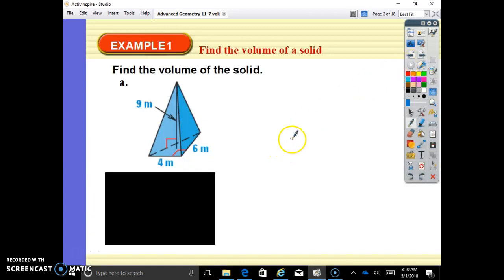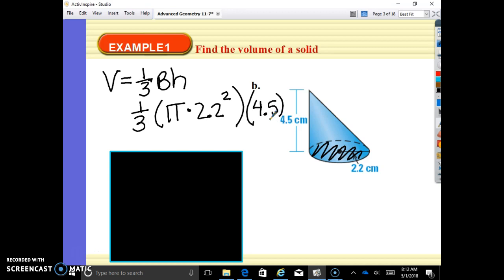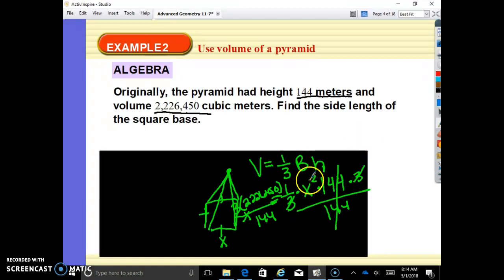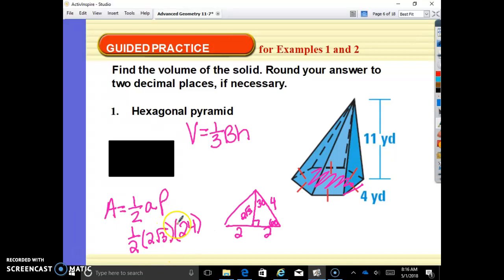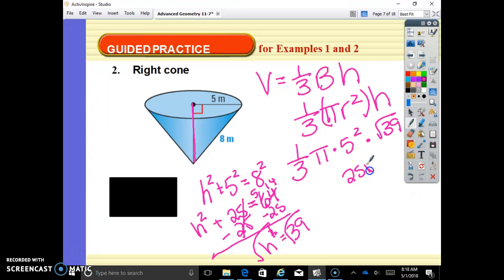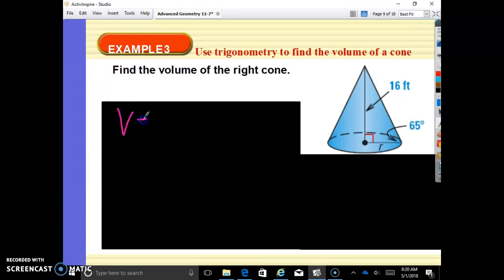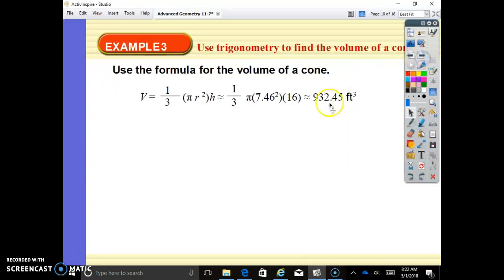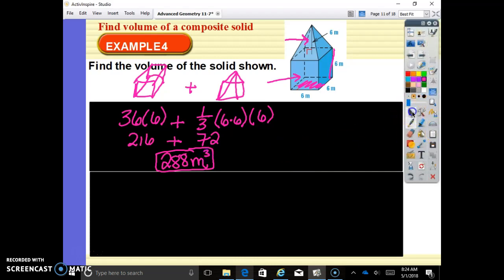11.7 Volume of Pyramids and Cones Part 1